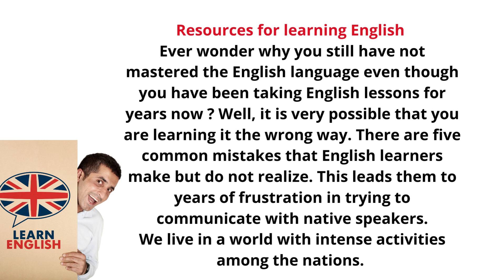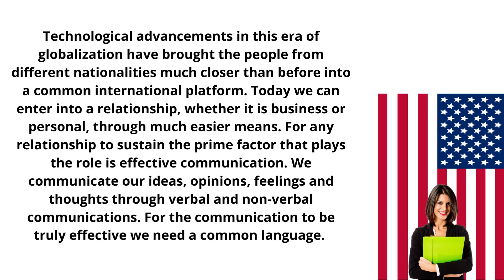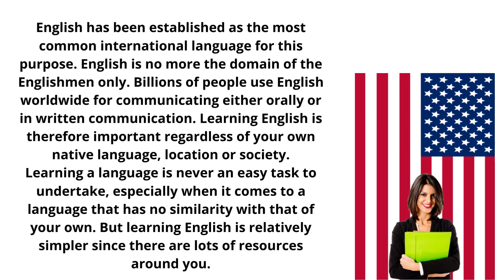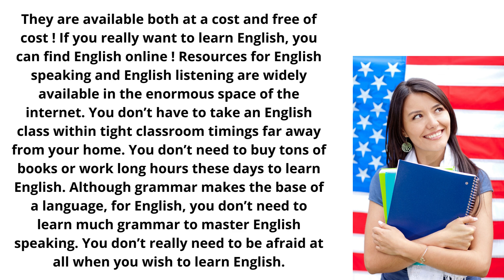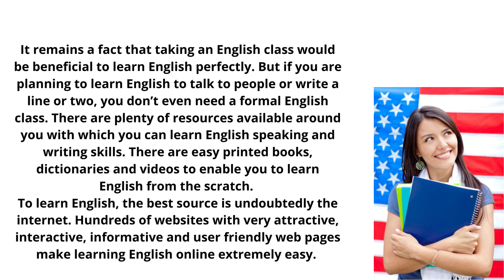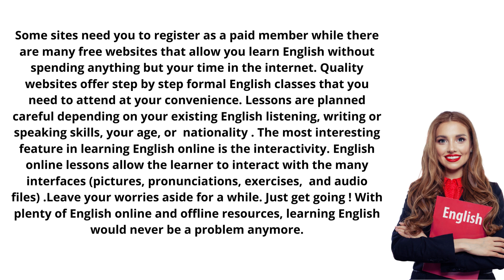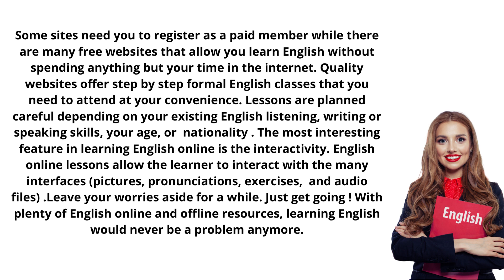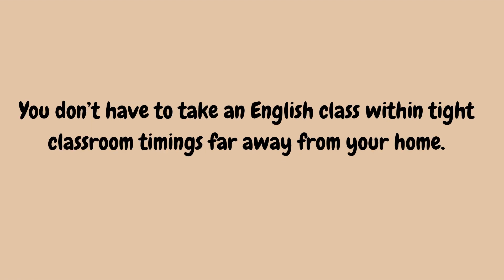Resources for Learning English | Improve Your English | Learning English Speaking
The video is a collection of topics in daily, everyday communication. I hope the video will help you improve your English listening and speaking skills!!!
 10-minute English is designed for a day's busy lifestyle. Regular, text, focused, targeted learning brings results faster and in a shorter time.
There are so many benefits of learning english with stories.
- It's more enjoyable and entertaining.
 - For beginners, stories are less intimidating.
- You can learn quickly by expanding your vocabulary.
 - You will enjoy and feel motivated in this process.
- You will improve your english fast